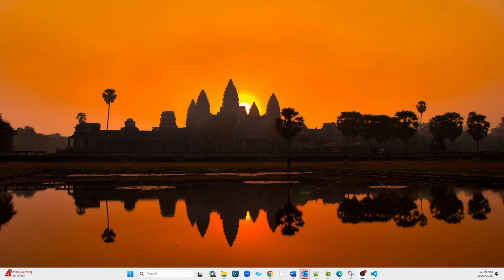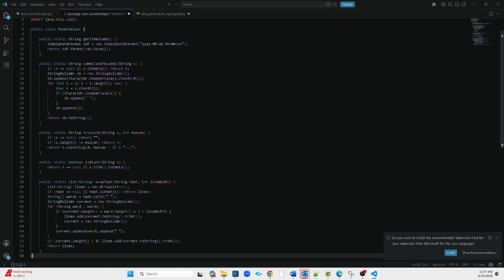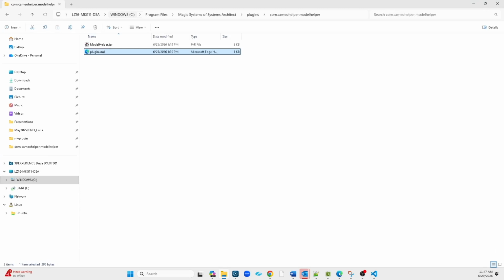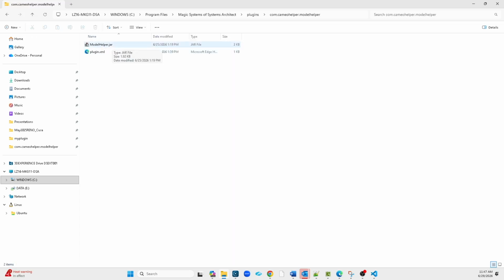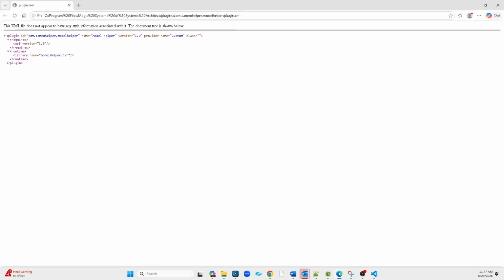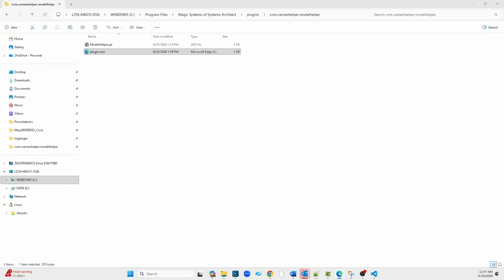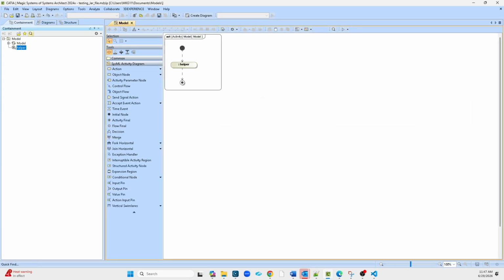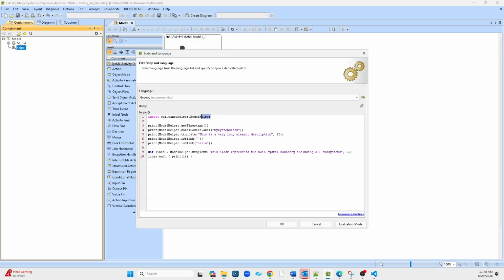Stop Re-Writing Groovy Scripts in Cameo | Do This Instead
In this video, I walk through how to package your Java code into a JAR file and import it into Cameo as a plugin. The same way Cameo's own SDK works under the hood.
Once your JAR is imported, you can call your classes directly from any Groovy script inside Cameo, which means you write the logic once and reuse it everywhere. No copy-pasting code across scripts.

What's covered:

-Setting up your project folder structure
-Compiling your source code into a JAR file
-Importing the JAR into Cameo using the plugin mechanism
-Calling your custom classes from a Groovy script inside Cameo